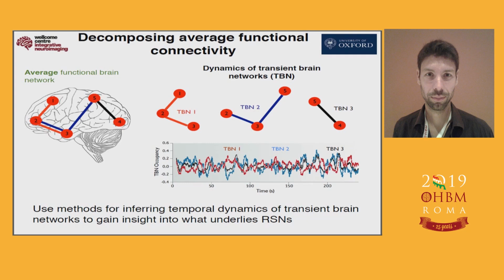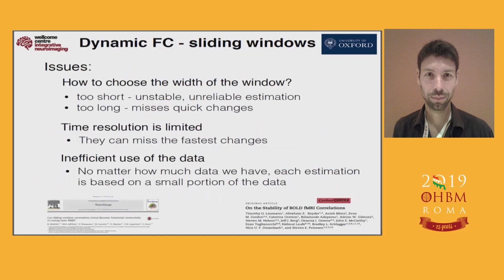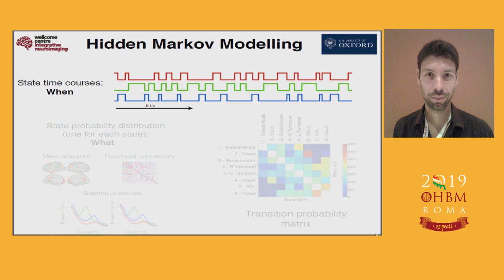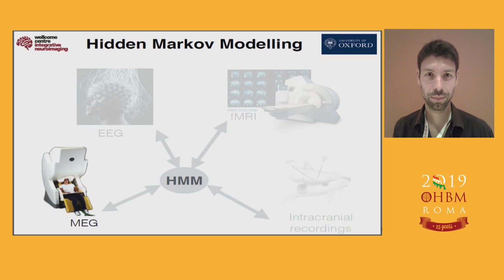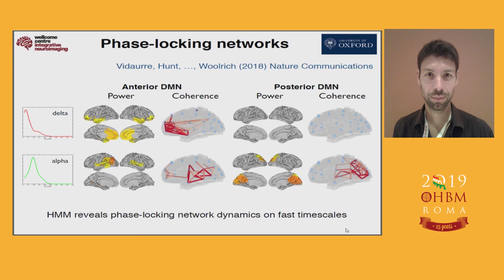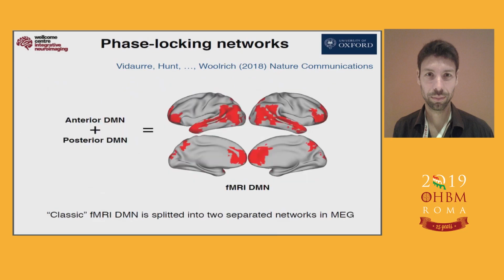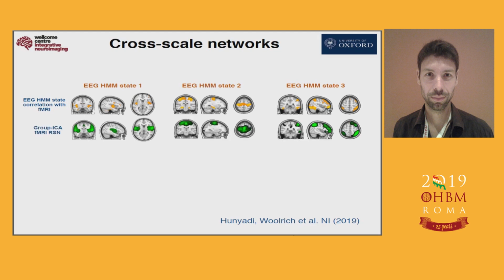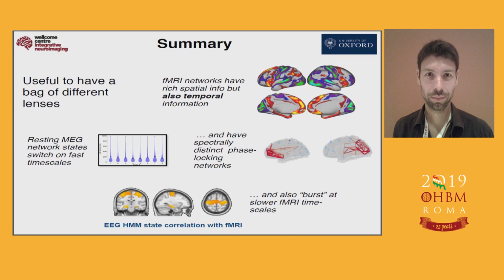OHBM 2019 | Symposium | Coordinated Large - Scale Brain Network Dynamics in Electrophysiology …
Title: Coordinated Large - Scale Brain Network Dynamics in Electrophysiology and fMRI
Speakers: Diego Vidaurre